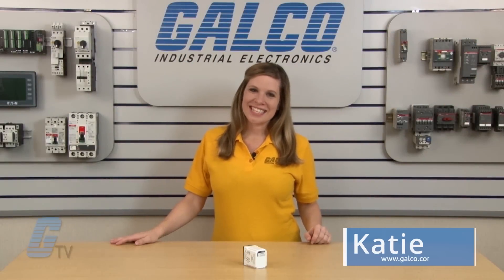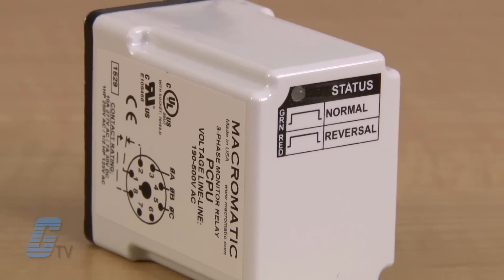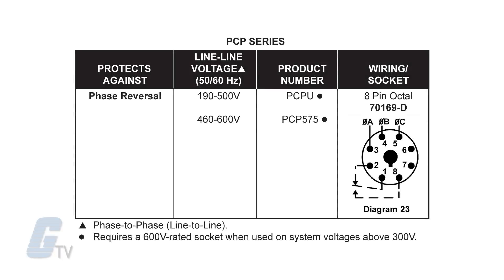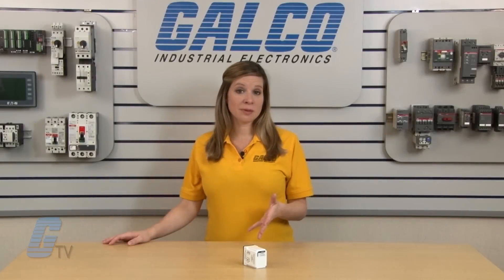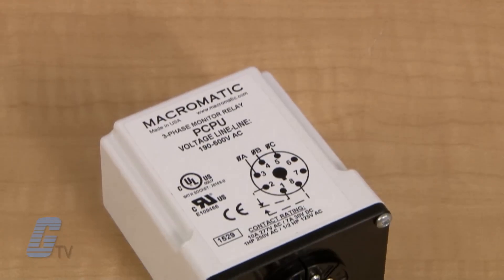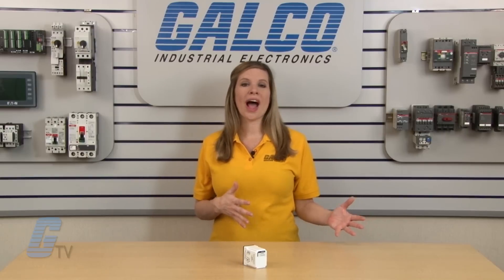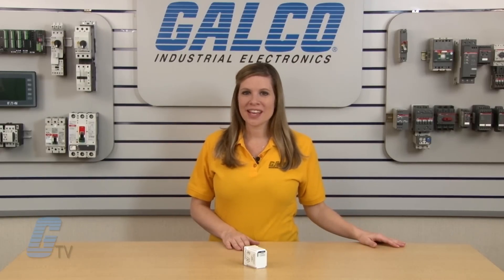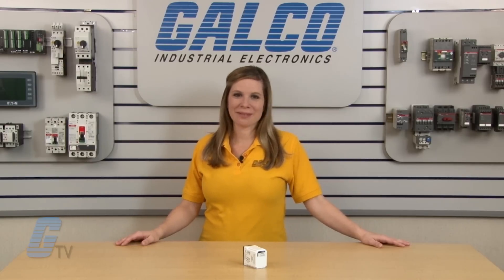Macromatic's PCP Series Protection Relays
Macromatic's PCP Series Protection Relays presented by Katie Nyberg for Galco TV.